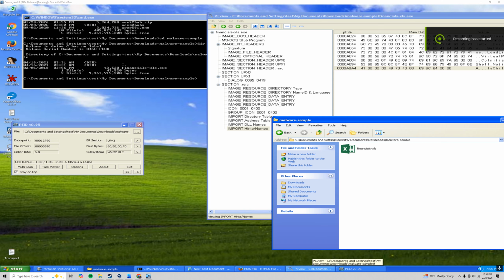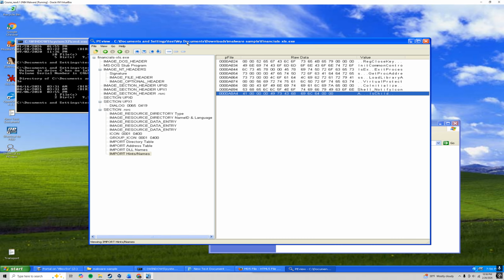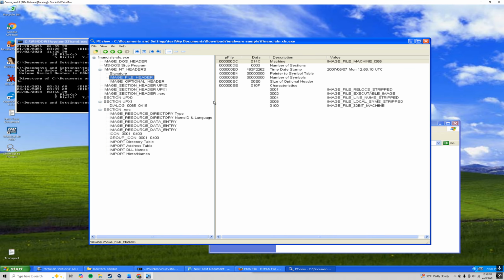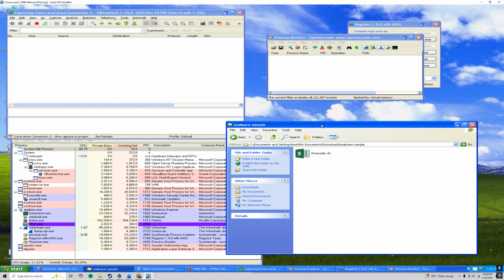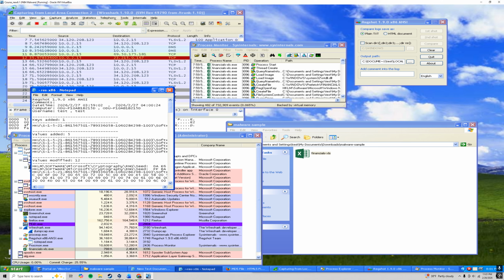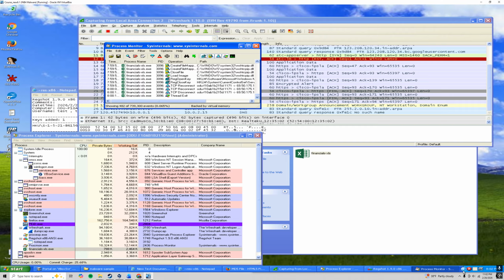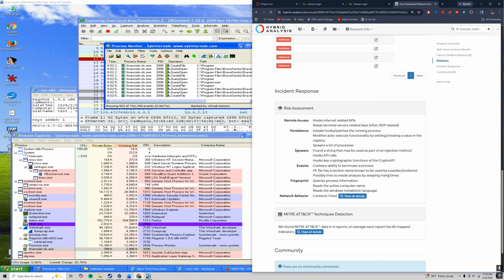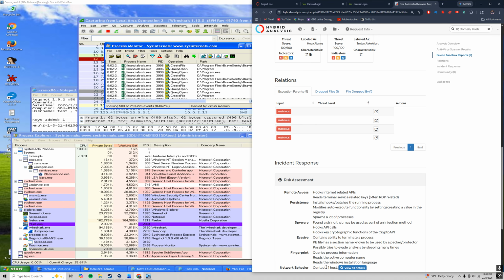CYSE 683 Report 2